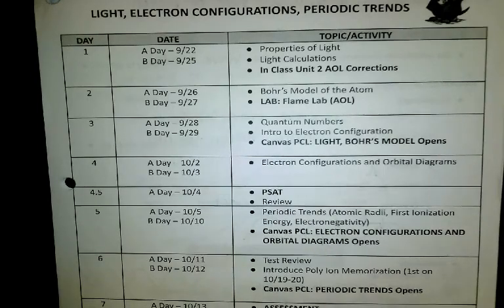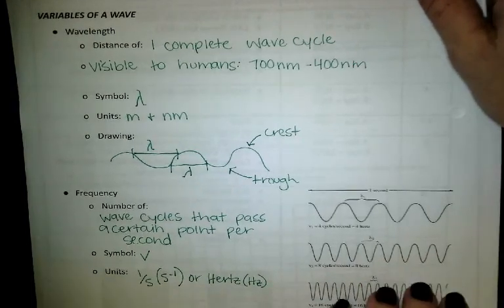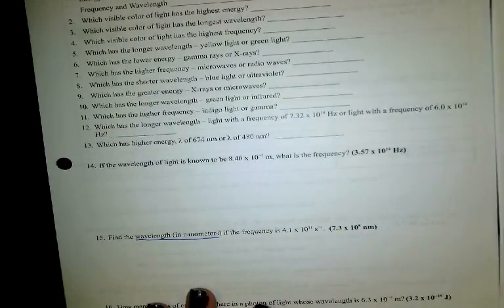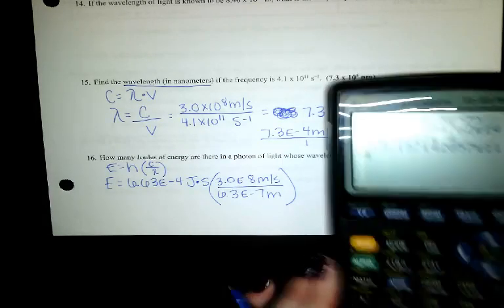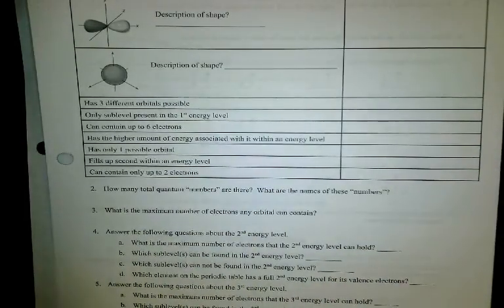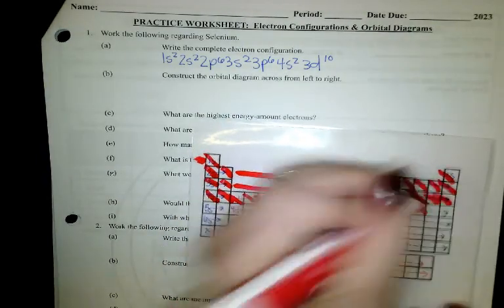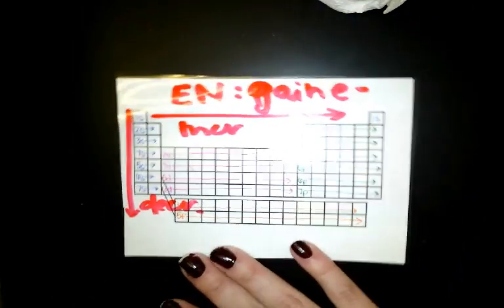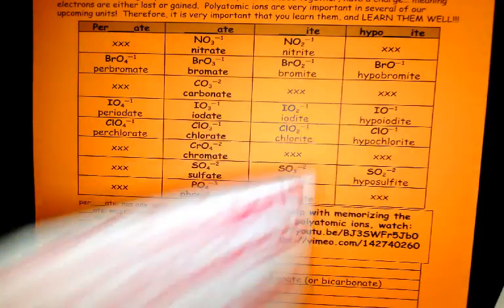Unit 3 Review